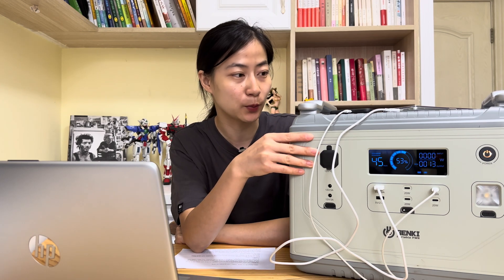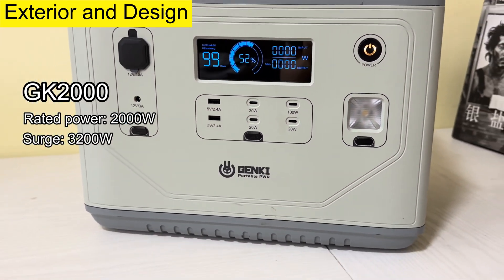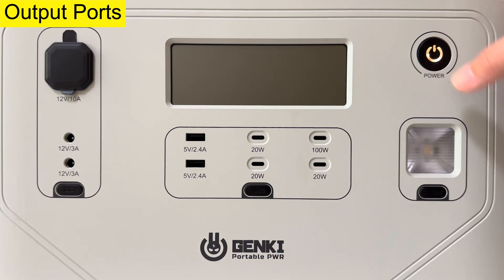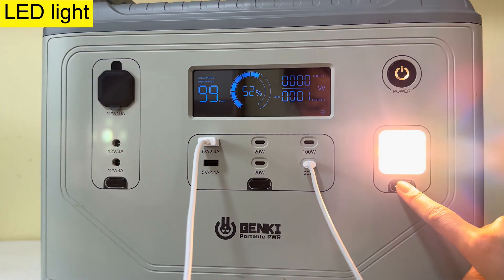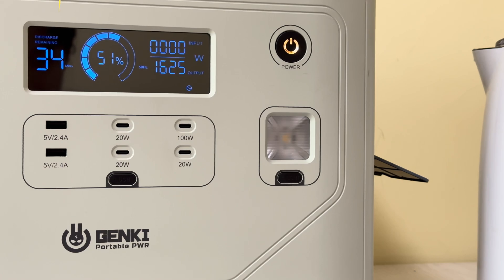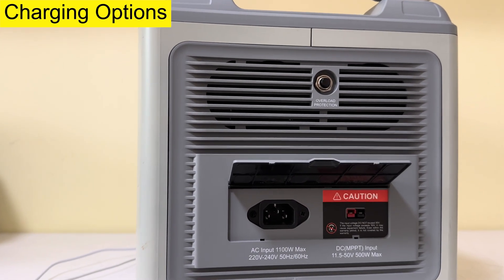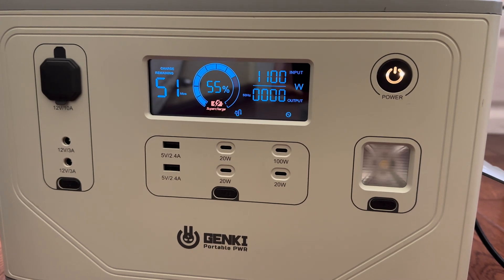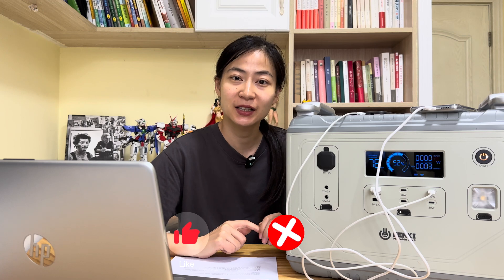Brief Review of Genki GK2000 Portable Solar Generator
Today we're diving into a review of the Genki 2000W portable solar generator.

Highlights:
* LFP battery ensures 3000 cycles to 80%
* Long lifespan up to 10 years
* Fast AC charging in 2 hours
* UPS mode switch in 10ms
* 2000W high power output
* 1997Wh high power capacity
* Three charging options: AC, solar and car
* Totally 12 output ports